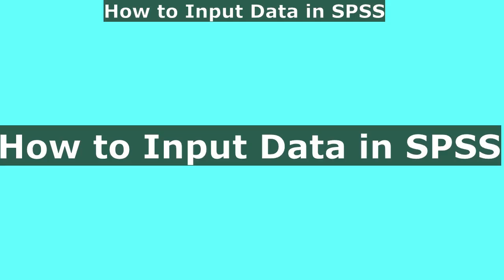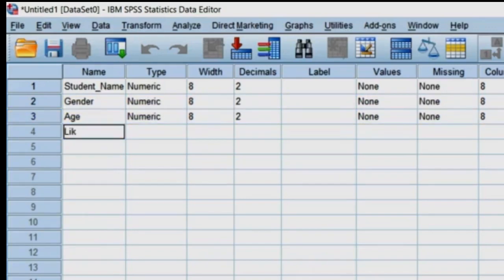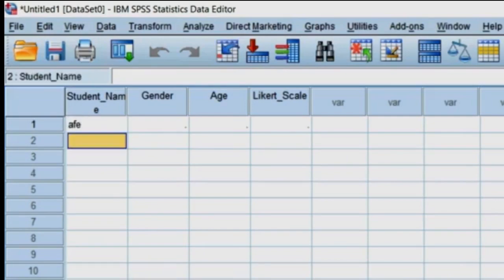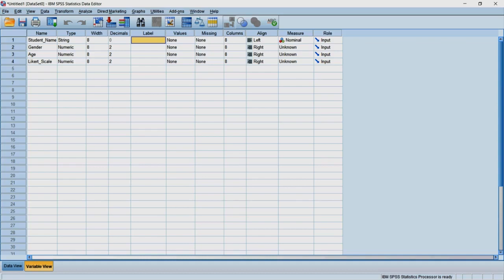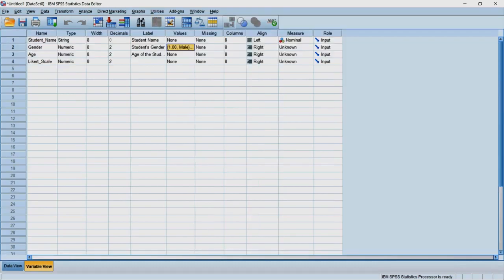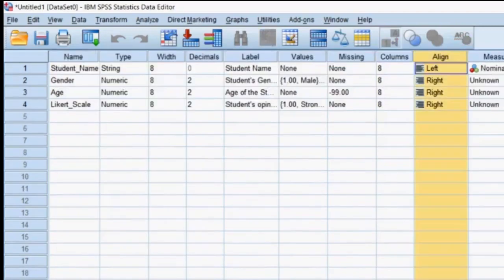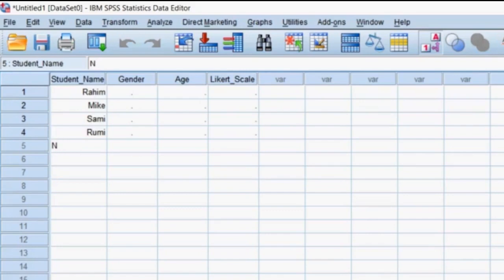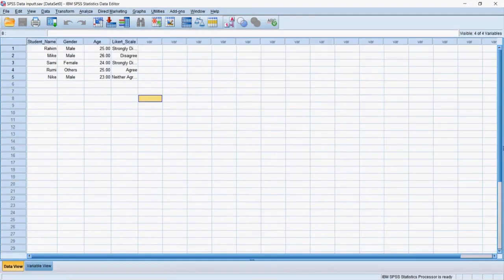How To Input Data In SPSS